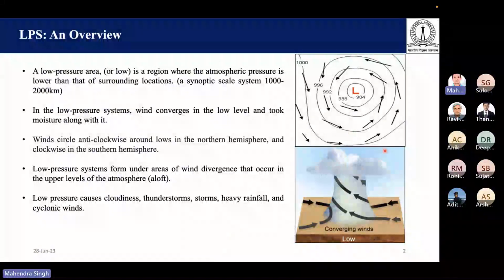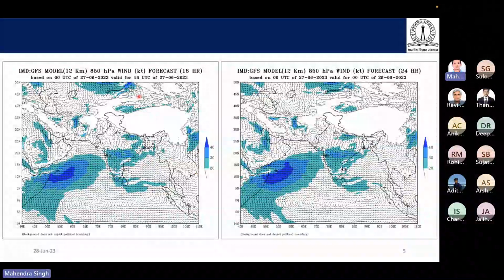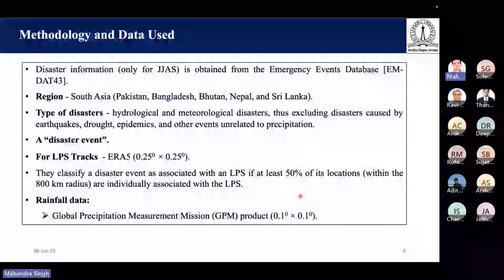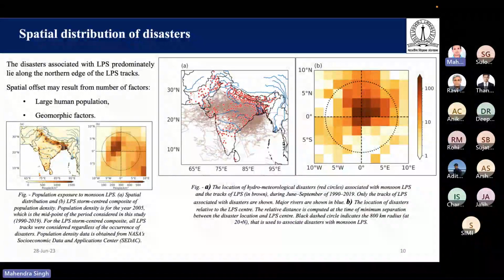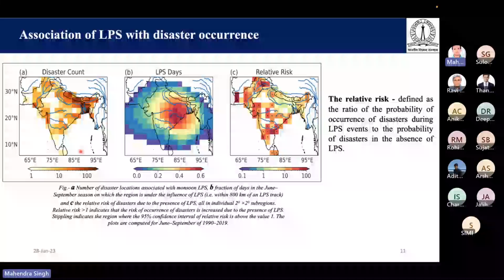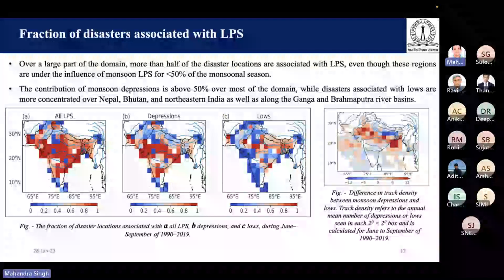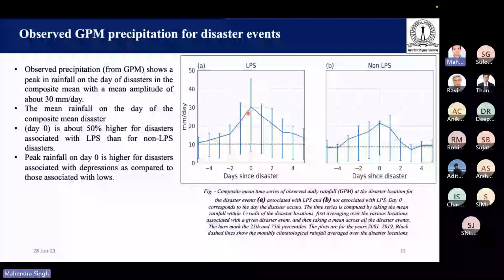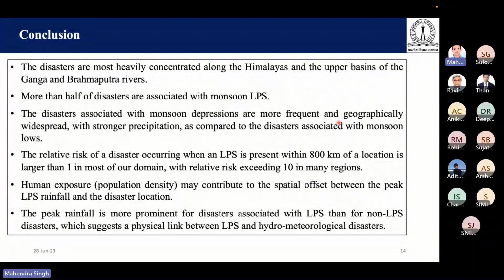Monsoon Cafe 2023, 28-06-2023, Presentation, Mahendra Singh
Monsoon LPS and their influence on South Asian disasters.